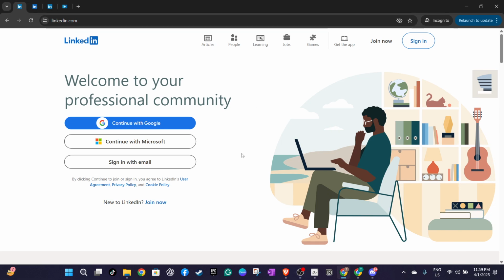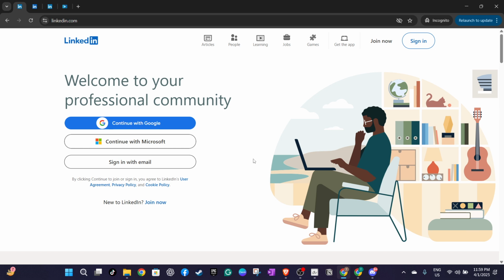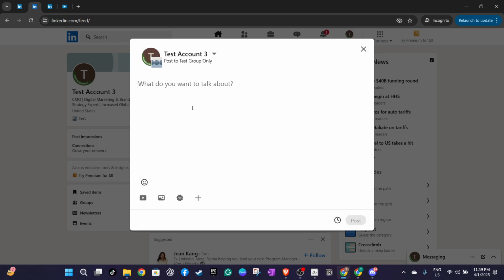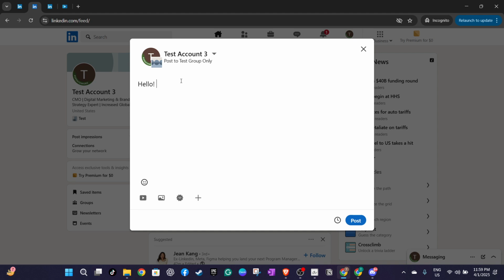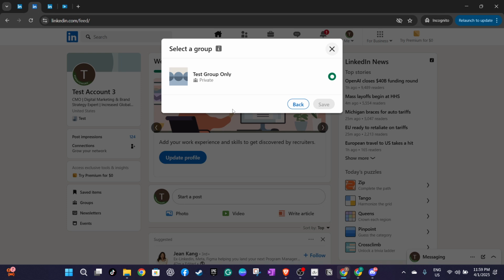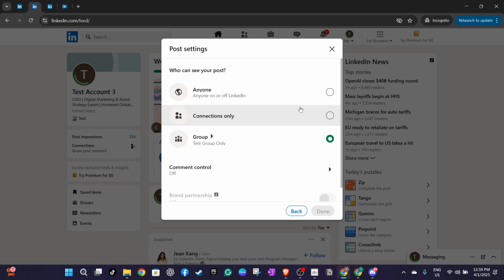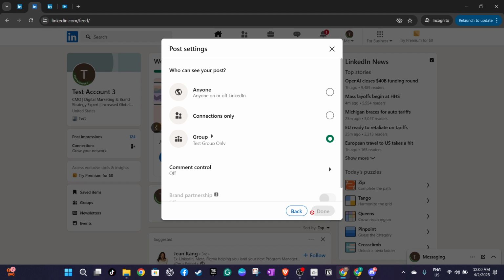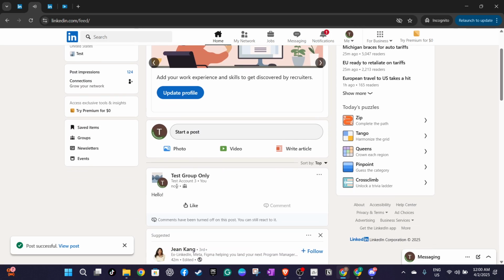How to Share Posts From Your LinkedIn Profile to Any Group [2025 Full Guide]